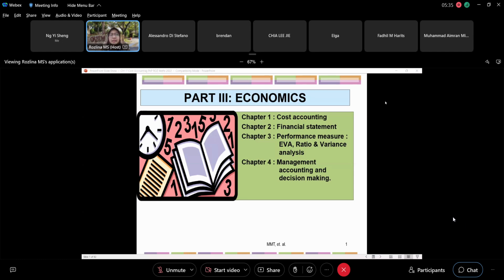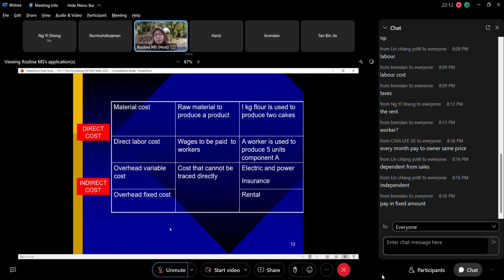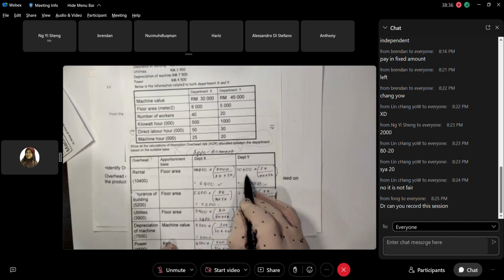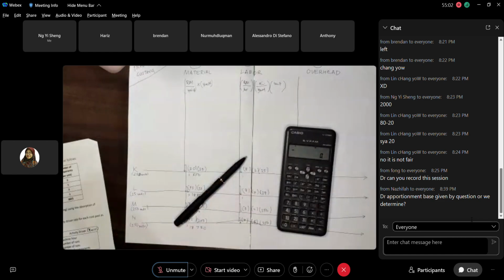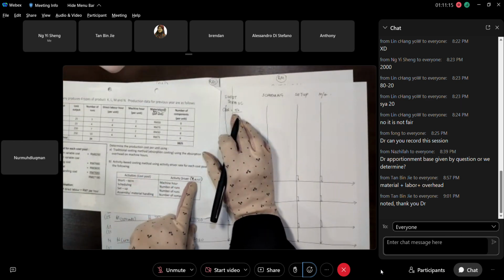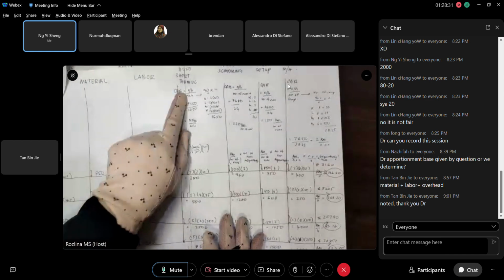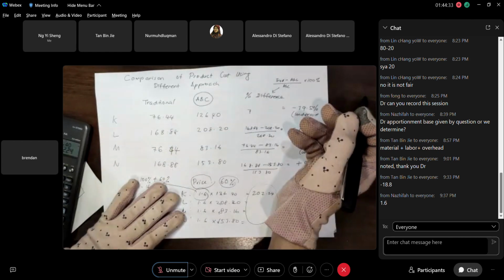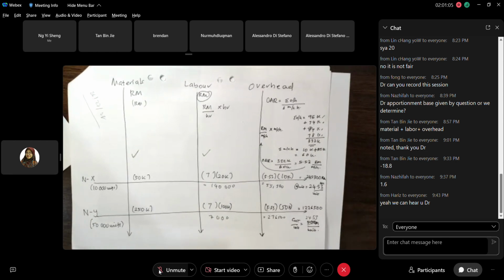eeNa recording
recording